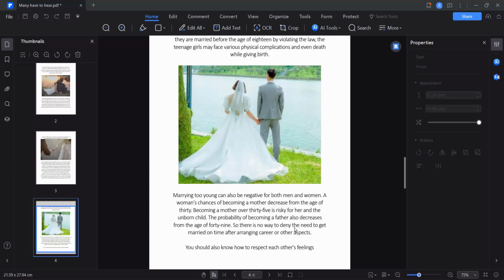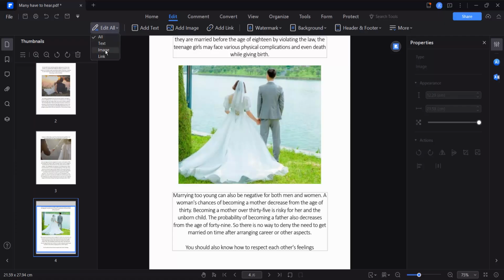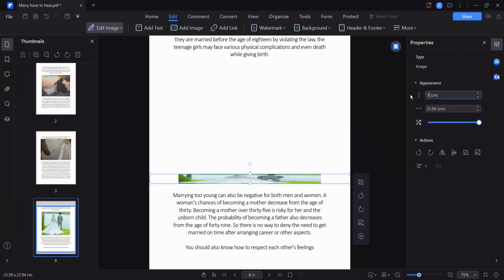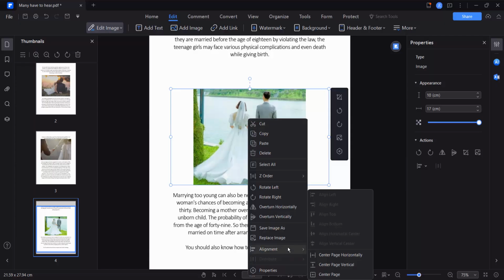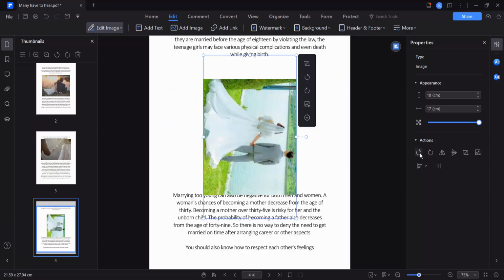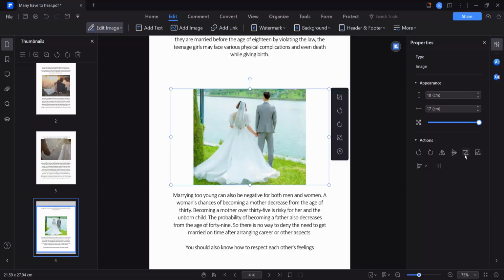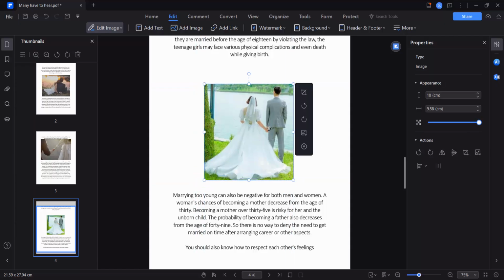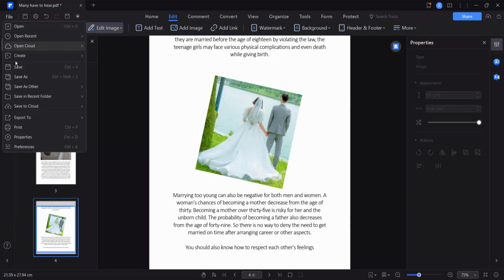How to Resize Images in a PDF Document Easily in Wondershare PDFelement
Hello everyone, Today I will show you, How to Resize Images in a PDF Document Easily in Wondershare PDFelement.